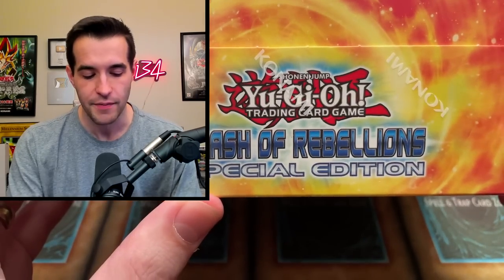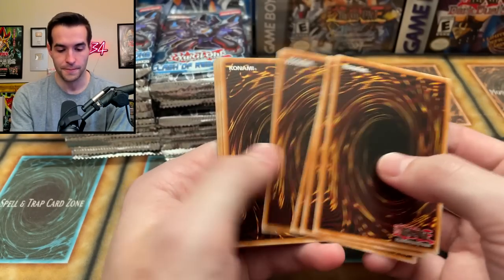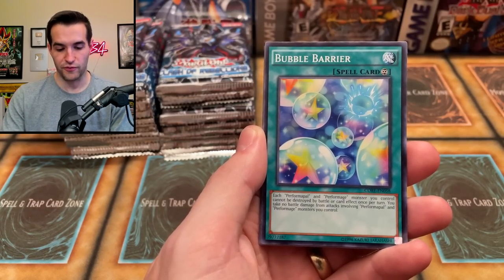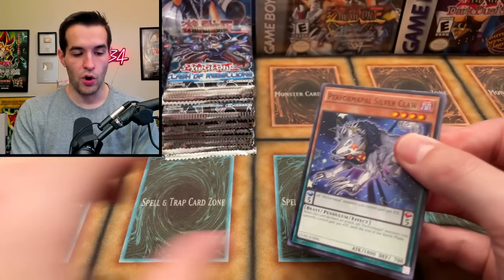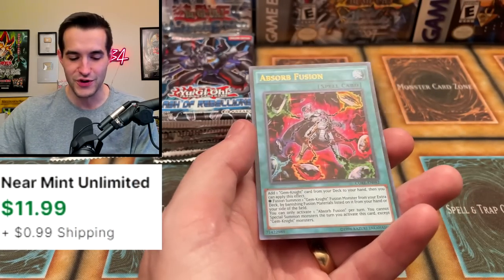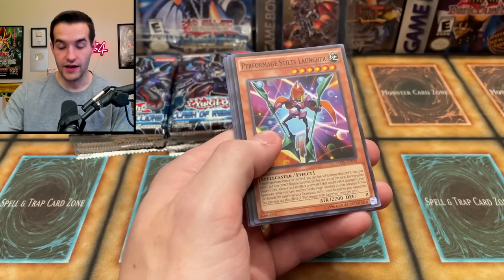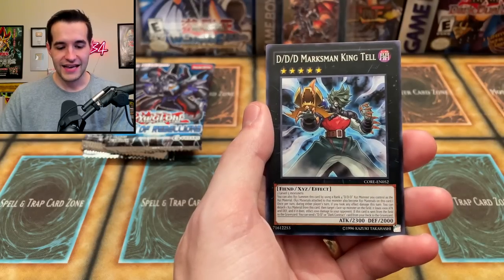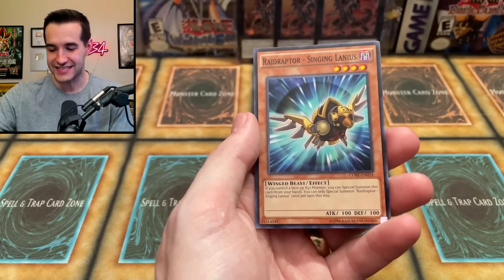I Opened THIS For The First Time & THIS Happened!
➤TCGPlayer Link!

Subscribe for more openings ➡️ Ebay Affiliate - Ebay Affiliate - Ebay Affiliate - When you click on links to various merchants on this site and make a purchase, this can result in this site earning a commission.